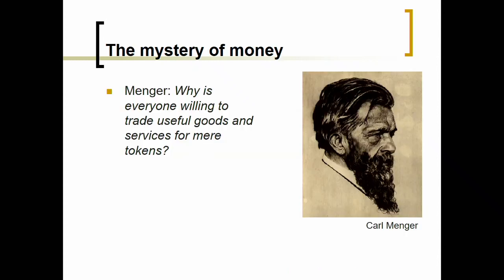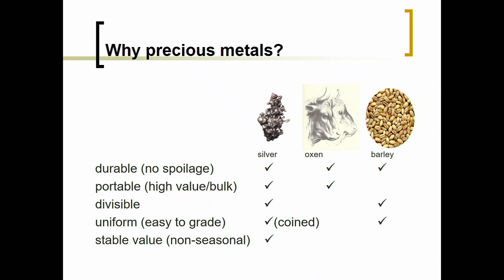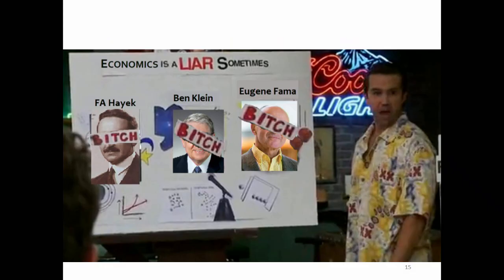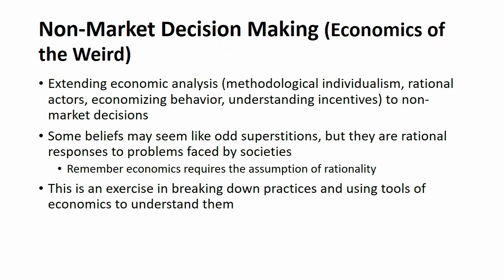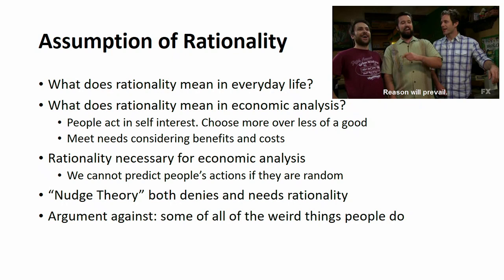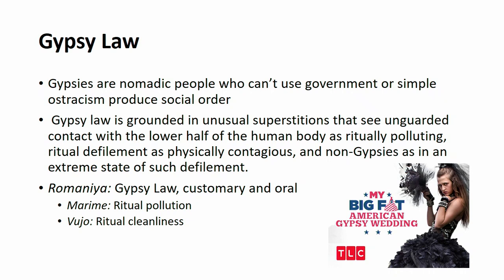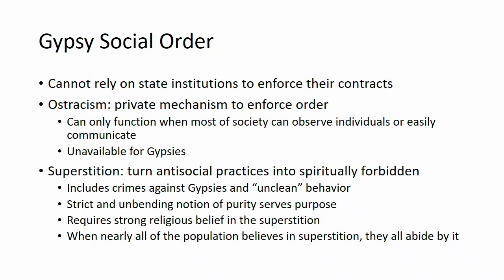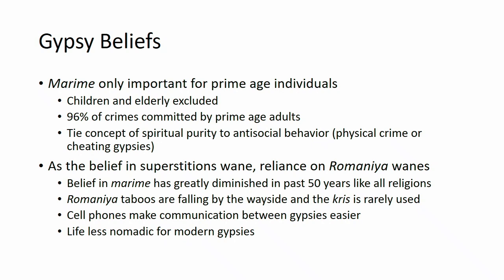Econ 102 lecture 4/22: Bitcoin and Non-market Decision-making